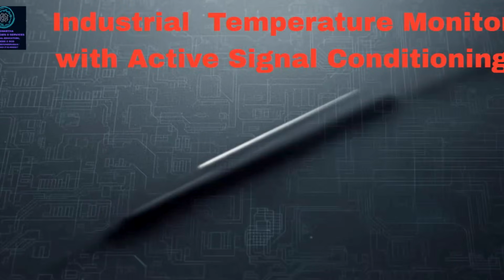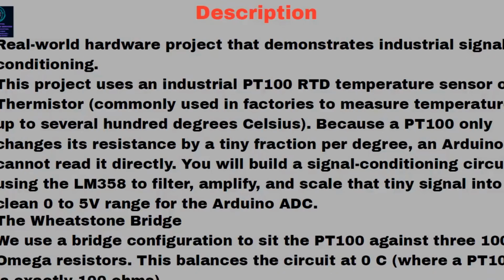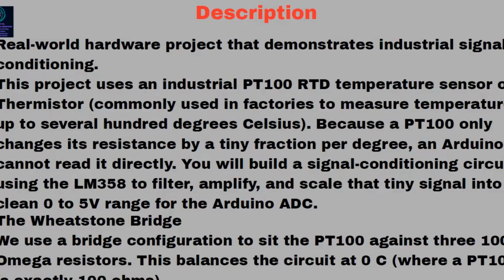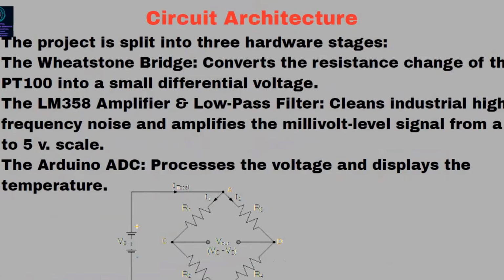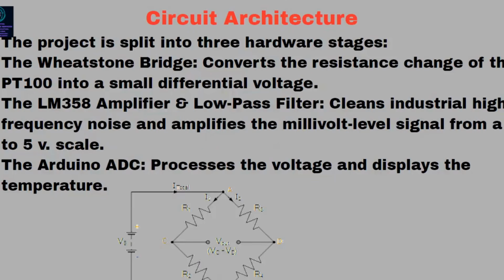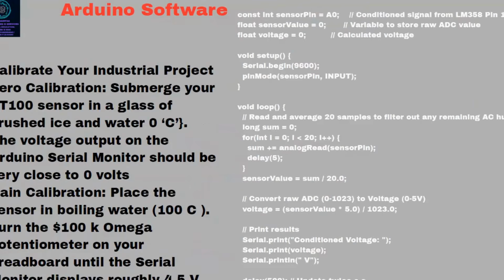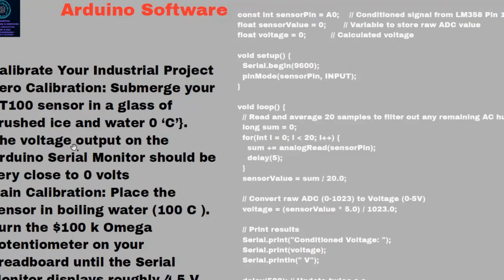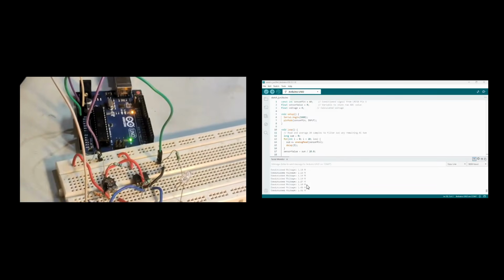Hands on skills & live practical (Industrial Temperature Monitor with Active Signal Conditioning)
This project uses an industrial PT100 RTD temperature sensor (commonly used in factories to measure temperatures up to several hundred degrees Celsius). Because a PT100 only changes its resistance by a tiny fraction per degree, an Arduino cannot read it directly. You will build a signal-conditioning circuit using the LM358 to filter, amplify, and scale that tiny signal into a clean $0\text{ to }5\text{ V}$ range for the Arduino ADC.